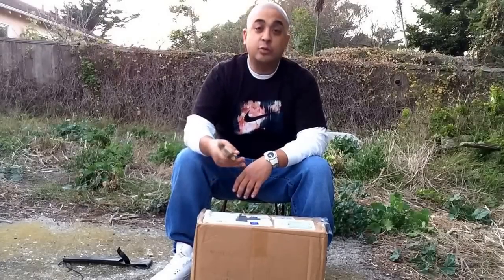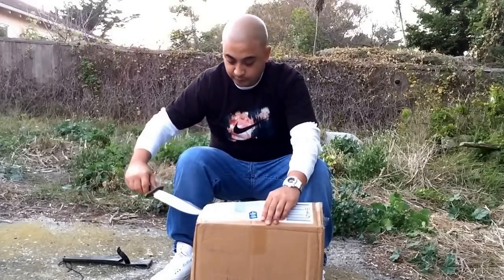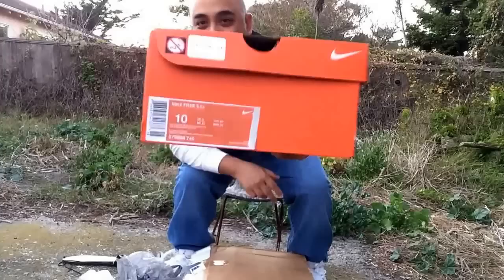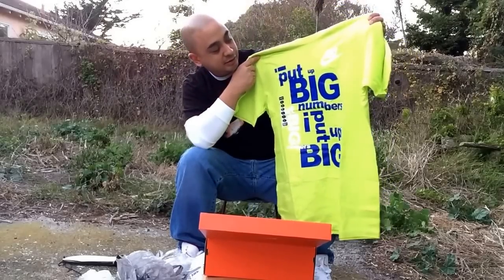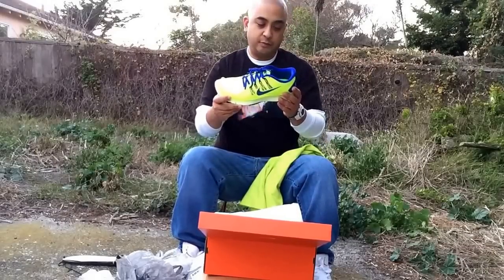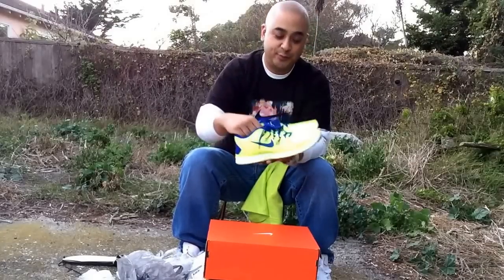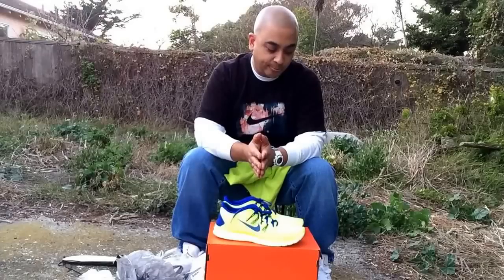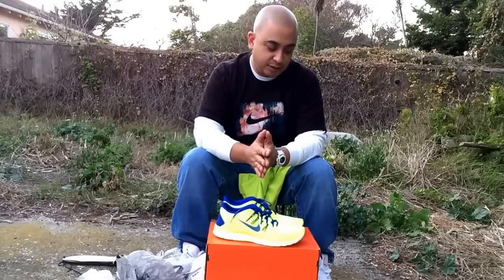SS2K13 Secret Santa unboxing video from Nukemachinistmate